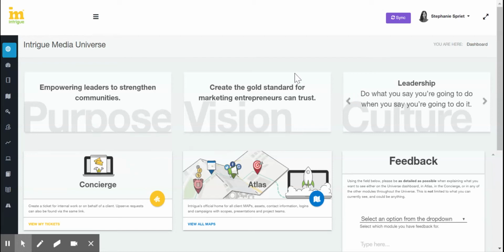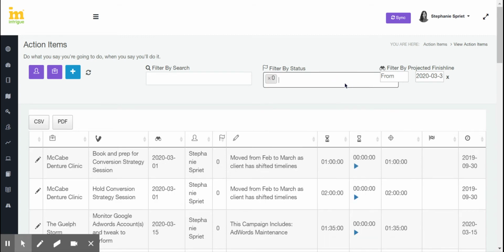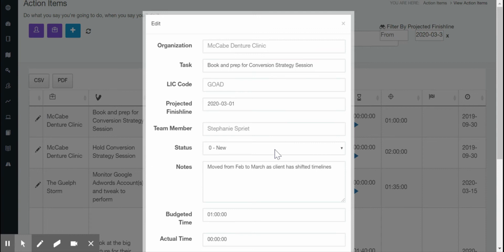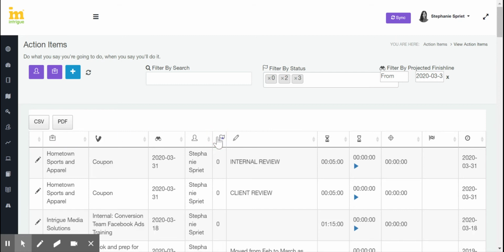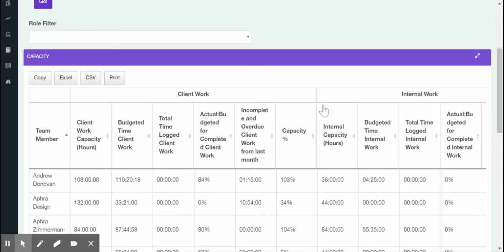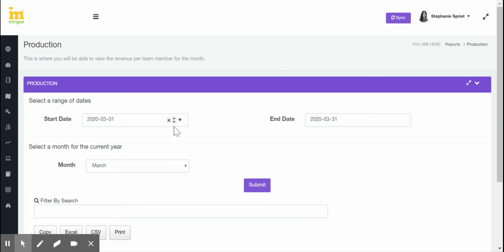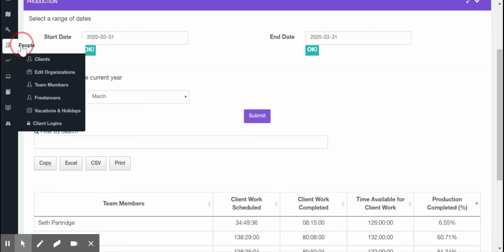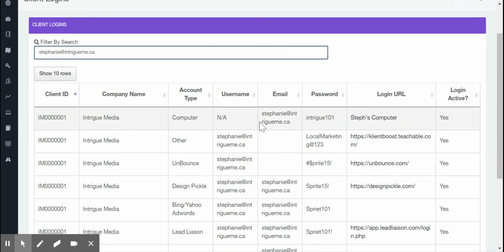How to use the Universe as an Operations Team Member Steph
Steph walks us through how she uses the Universe to manage her workflow and complete her action items :)